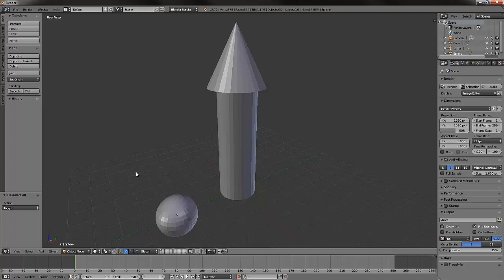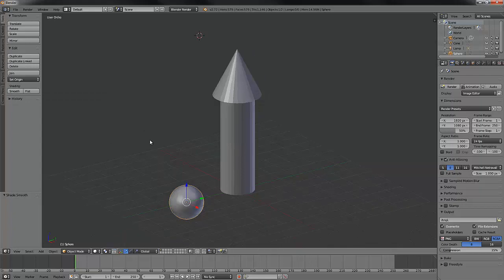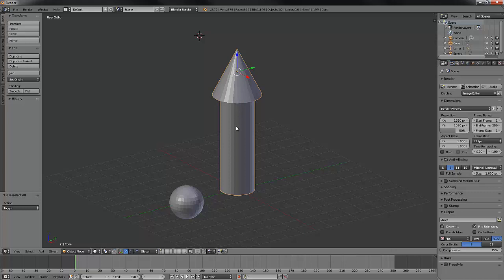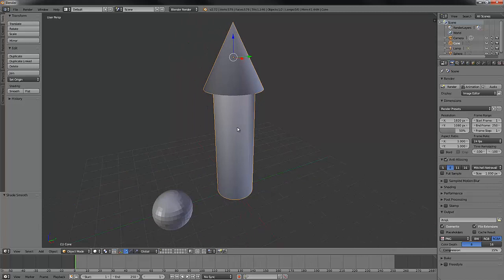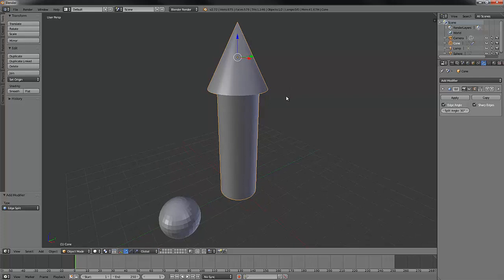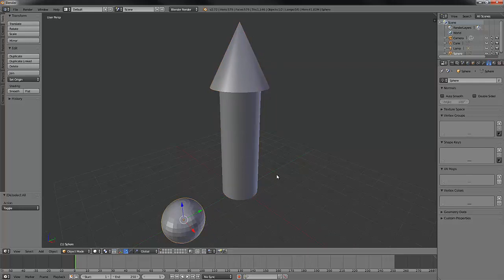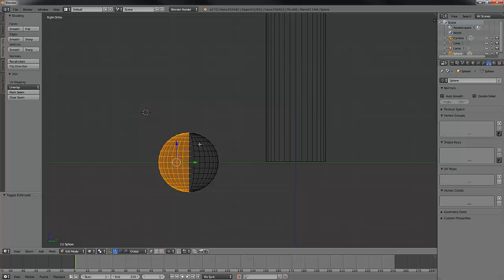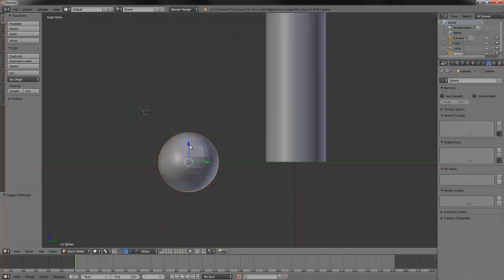🔴 Mesh Smoothing & Edge Split Modifier • Deeper UI & Manipulating Objects • Blender • (Pt. 16)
00:00 - Smoothing in Blender
02:31 - Smoothing Edges in Blender
04:42 - Smoothing Individual Objects in Blender

Learn Blender - Deeper UI & Manipulating Objects: Mesh Smoothing & Edge Split Modifier.

Smoothing can be accomplished in a number of ways in Blender, in both Object and Edit modes. We'll look at the ways to do that, how we can control them, as well as use the edge split modifier to help with smoothing.